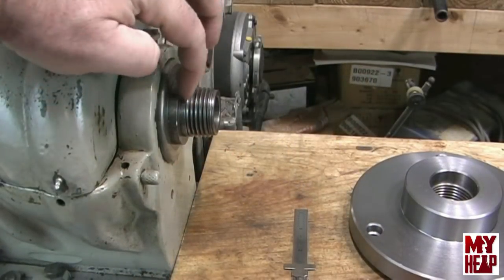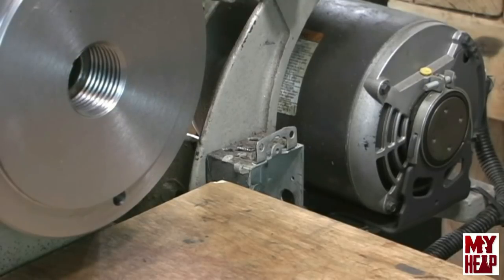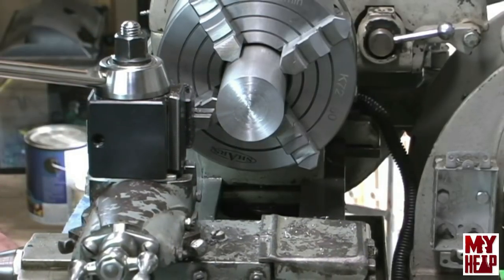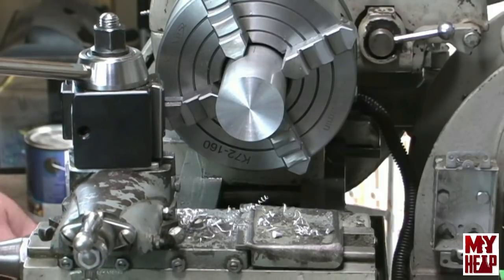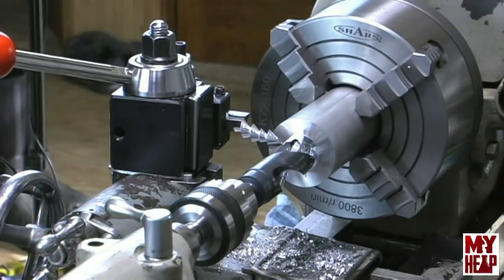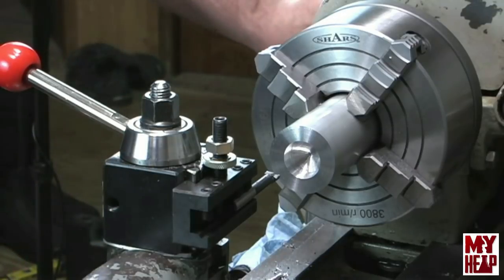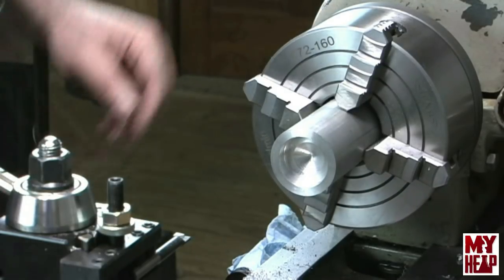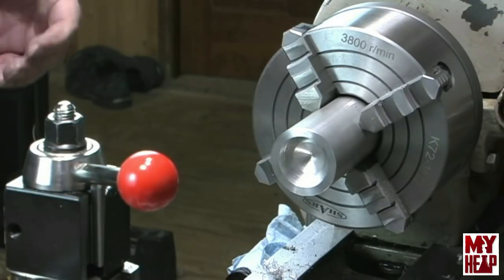YouTube Shop Student - Episode 005 - Machining a Spacer for the Chuck Backplate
In preparation of turning the backplate for a 3 jaw chuck, I need a spacer to allow me to turn the back of the chuck plate down in order to reduce the amount of counter bore on the plate.  Join me as I make this part.